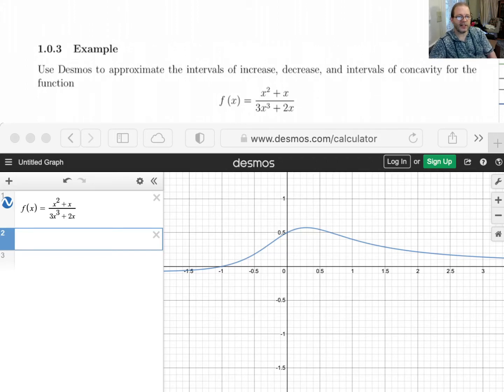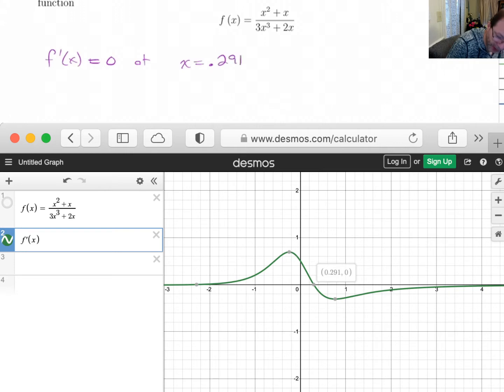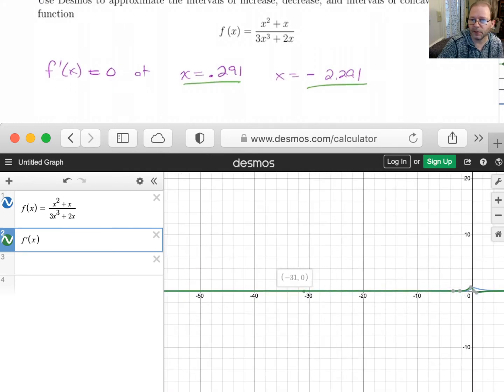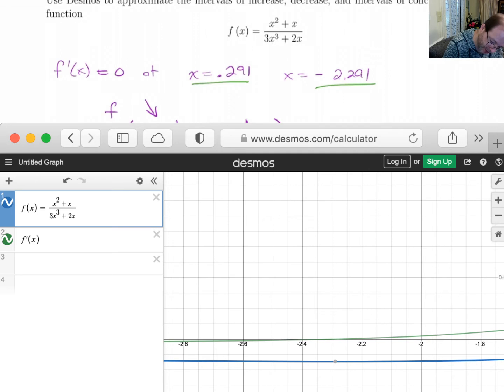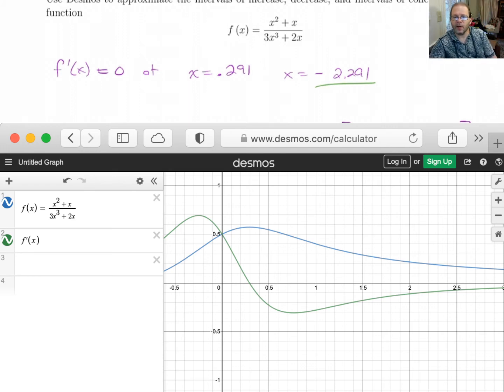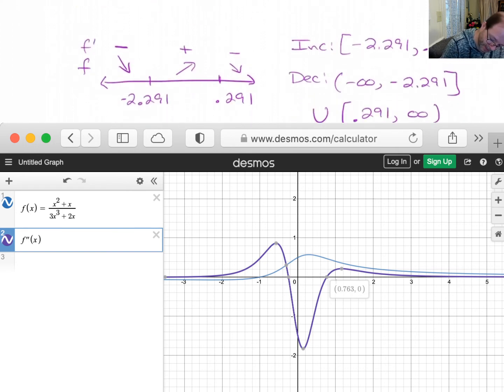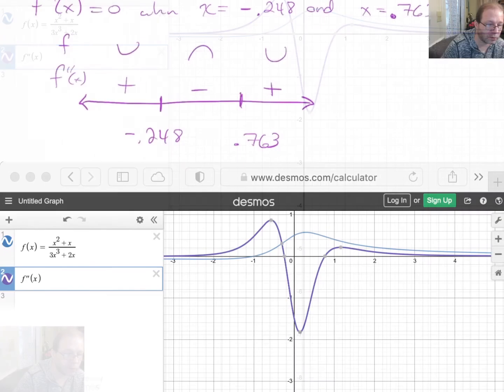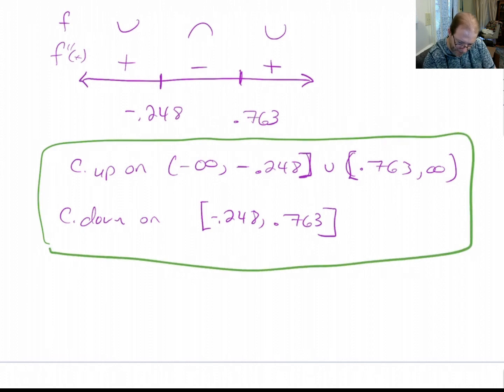c4.6.3 example 1.0.3